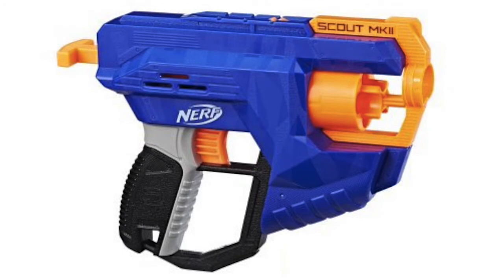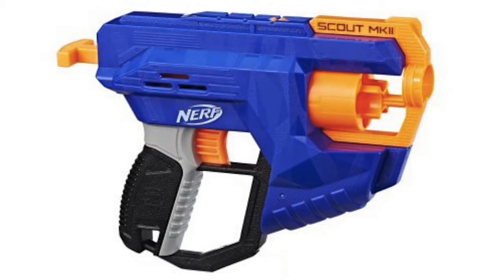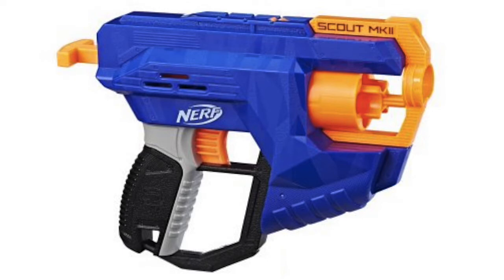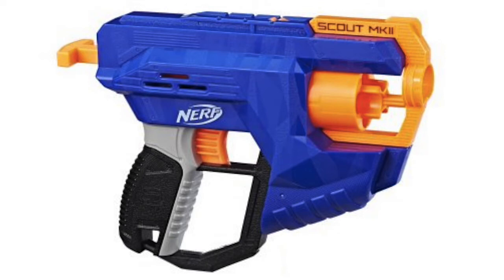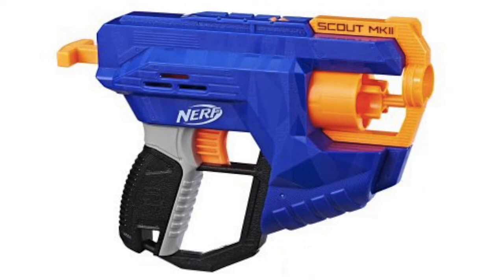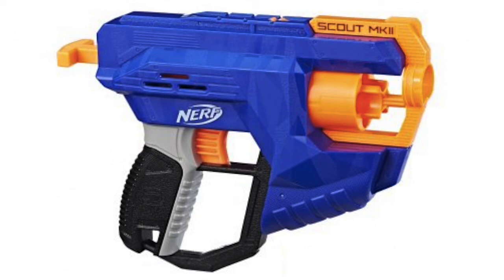Nerf News - NERF N-Strike Elite Scout MKII